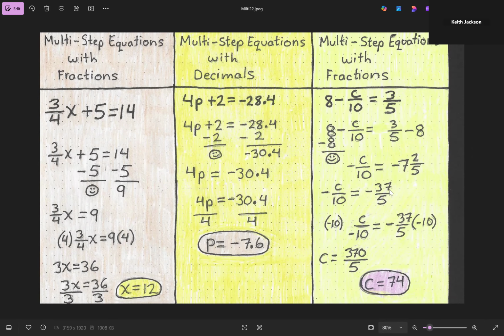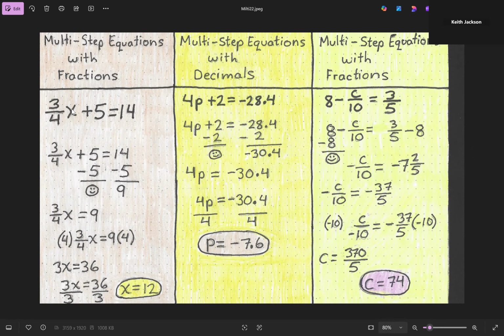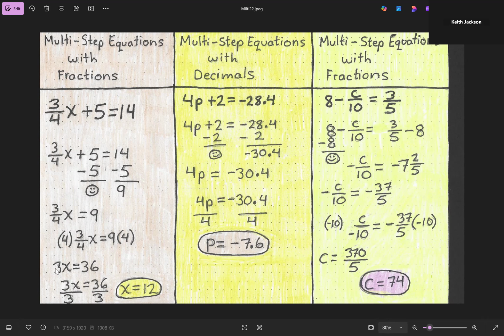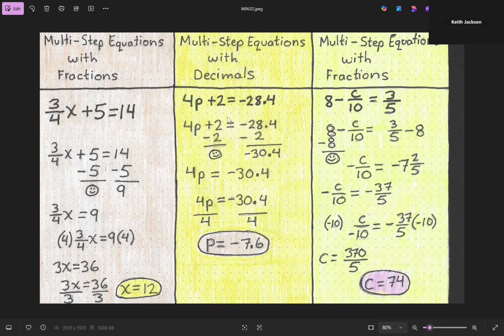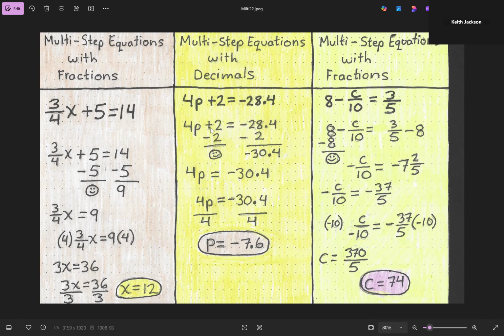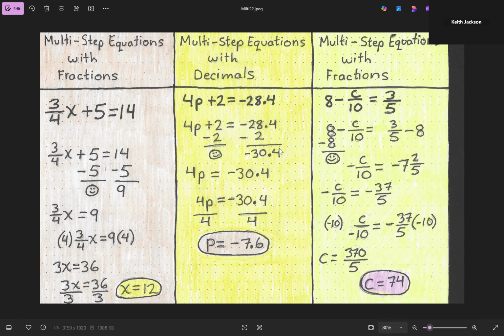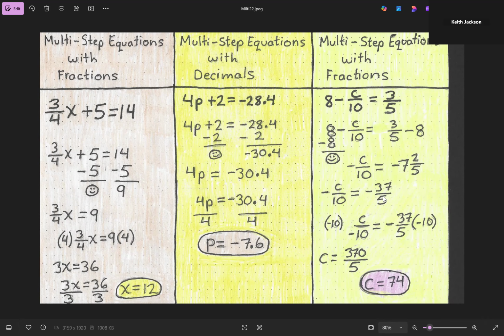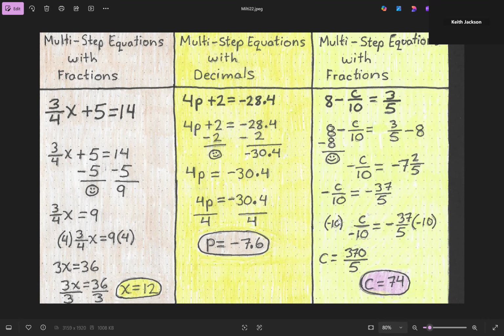Multi Step Equations with Fractions and Decimals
Students will learn how to solve multi-step equations with fractions and decimals.